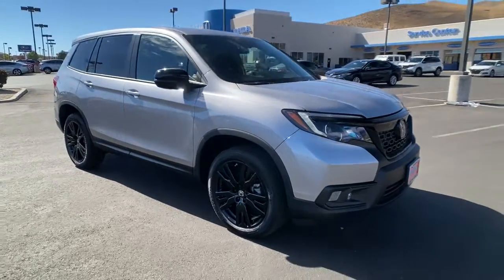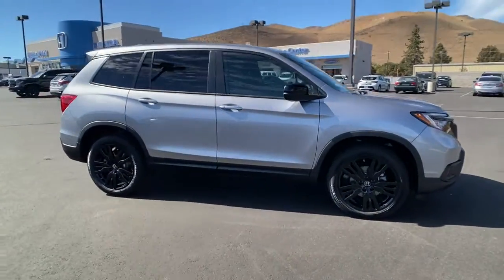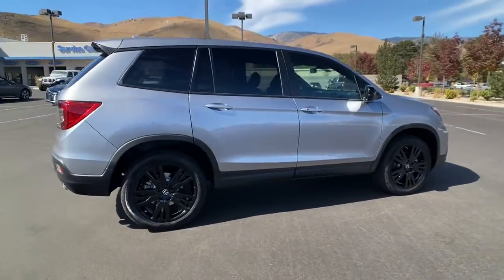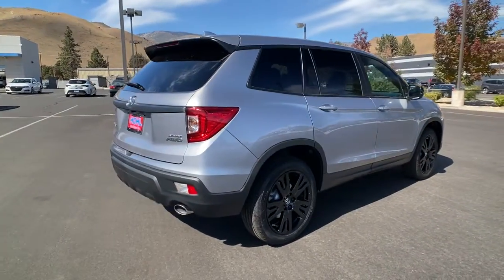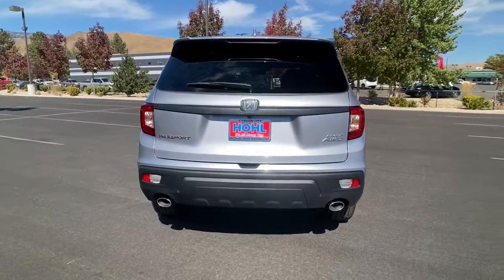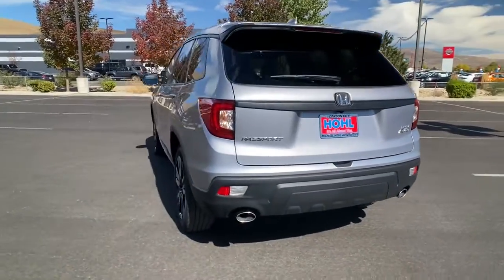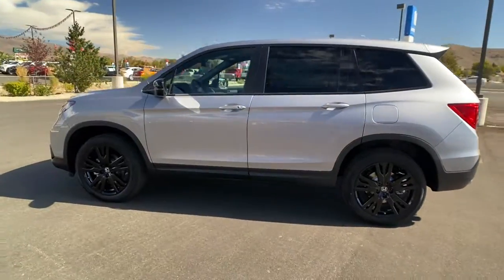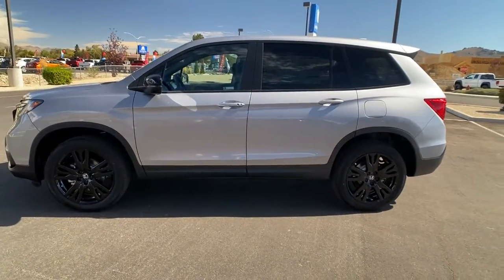2021 Honda Passport Carson City, Reno, Lake Tahoe, Northern Nevada, Susanville, NV H21869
Lunar Silver Metallic New 2021 Honda Passport available in Carson City, Nevada at Michael Hohl Honda. Servicing the Reno, Lake Tahoe, Northern Nevada, Susanville, NV area.

2800 S. Carson St

Lunar Silver Metallic 2021 Honda Passport Sport AWD 9-Speed Automatic 3.5L V6 24V SOHC i-VTECRecent Arrival!Awards: * ALG Residual Value Awards Residual Value Awards